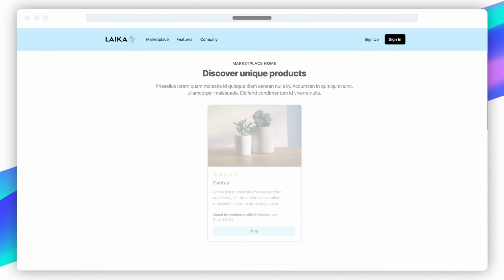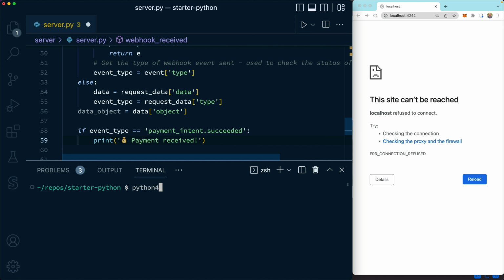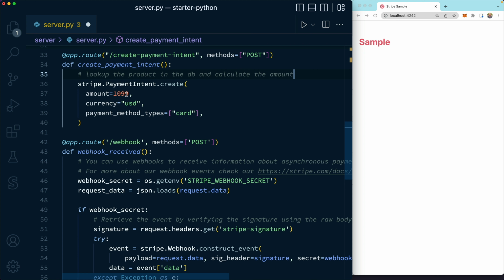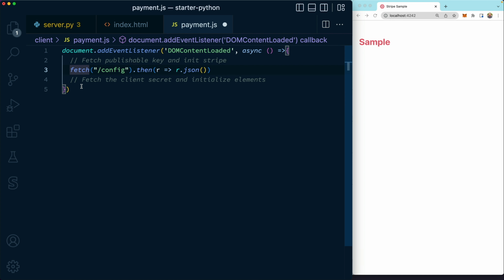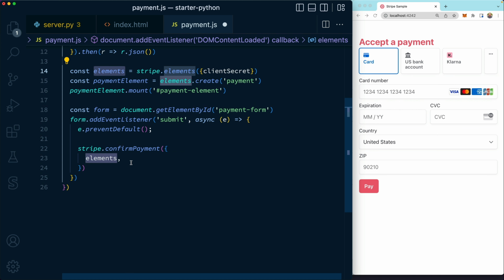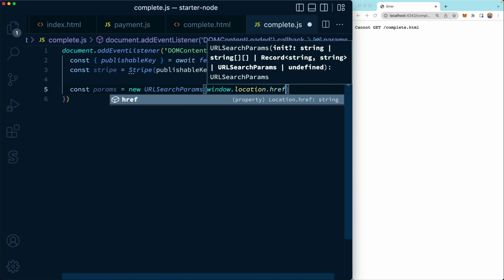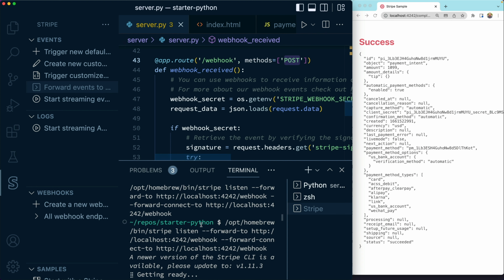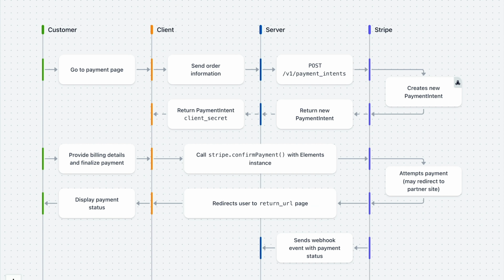Accept a payment with the Payment Element using Python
In this episode, you'll learn how to accept a one-time payment with a custom form using Python on the server and the Stripe Payment Element on the client. The Payment Element enables you to collect several different payment method types from cards and bank accounts to wallets and buy-now-pay-later payment methods.

### Chapters
00:00 Introduction
01:37 Install a sample with the Stripe CLI
03:57 Enable payment methods in the dashboard
05:02 Overview of payment flow
05:31 Create payment intent on the server
07:58 Collect payment details on the client
12:06 Submit payment details to Stripe
14:53 Build a confirmation page
17:25 Handle webhooks and post-processing events
20:43 Test your integration with Stripe test cards
22:01 Conclusion